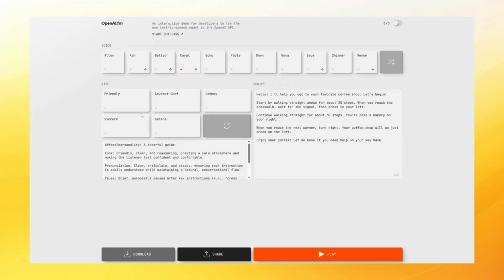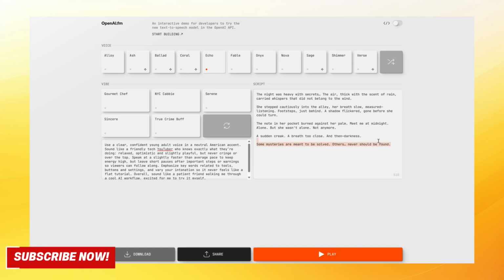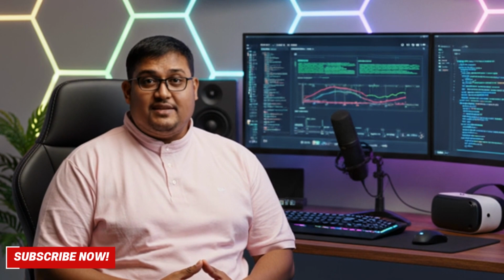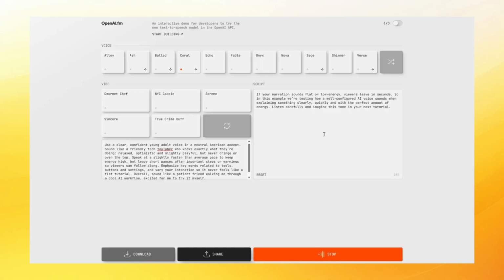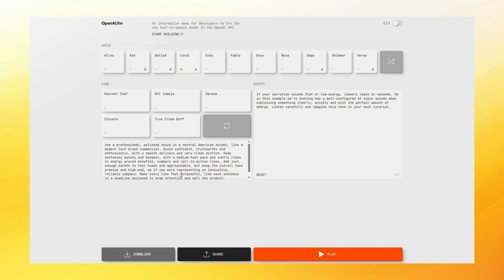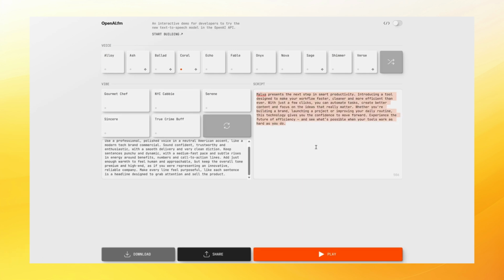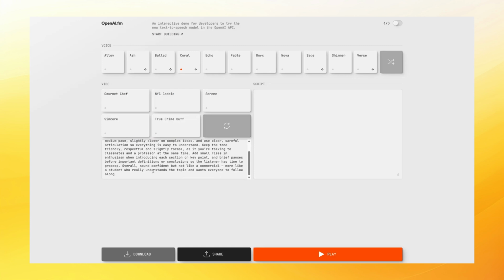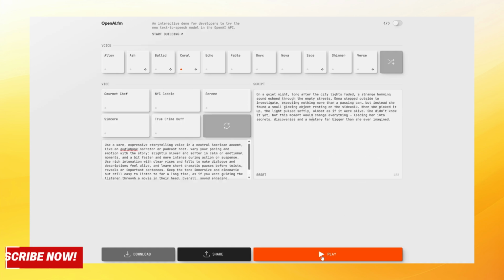Stop Paying for ElevenLabs: New FREE & Unlimited AI Voice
Stop Paying for ElevenLabs: Discover Free Unlimited AI Voice!

Tired of spending money on ElevenLabs for AI voice services? There's a new, free solution available now, and it's unlimited! This video reveals a groundbreaking tool you can use today.

You'll find step-by-step instructions on how to access and use this new AI voice technology. It's perfect for anyone looking to save money and get high-quality voice services.

Say goodbye to the limits of traditional AI voice tools! With this new free option, you won't have to worry about monthly fees or usage restrictions.

Make sure you don't miss out on this incredible tool. Watch the video to learn more!

⏱️ TIMESTAMPS:
00:00 - Introduction & Problem
00:30 - Introducing Free Tool
01:15 - Step 1: Interface Overview
02:00 - Step 2: Voice Selection
03:00 - Step 3: Text Input & Settings
04:00 - Step 4: Generate Speech
05:00 - Step 5: Advanced Features
06:30 - Real Examples & Tips
07:30 - Final Thoughts

📚 What We Cover:
✅ Monetization Strategies